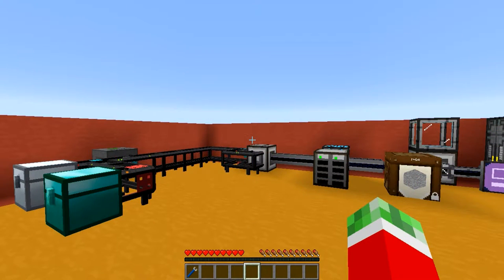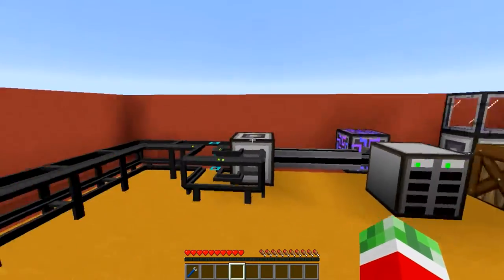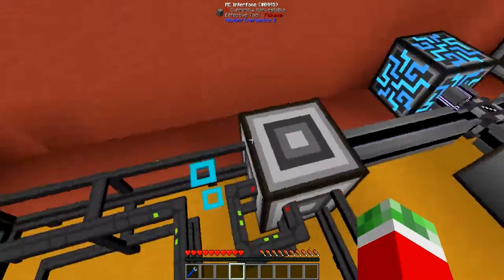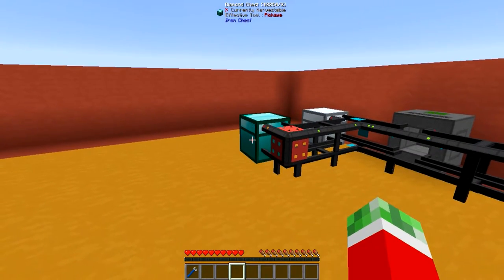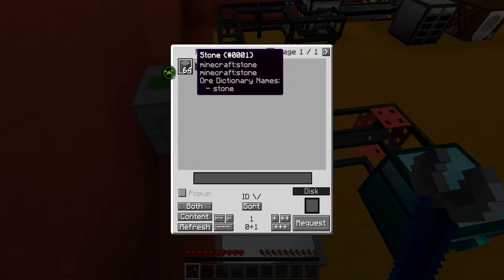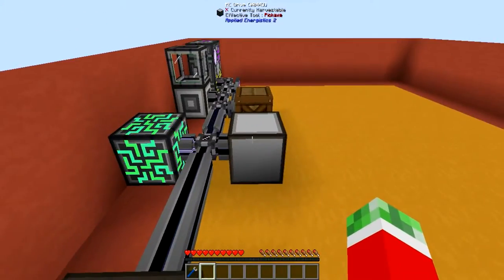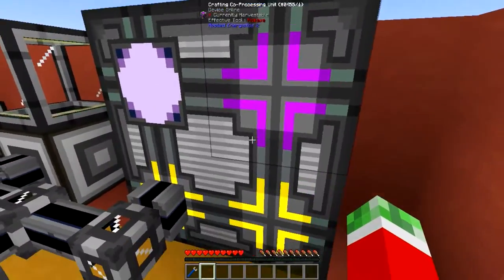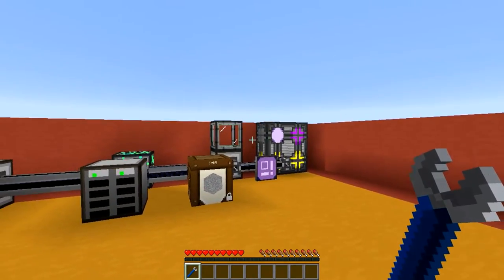Logistics Pipes Tutorial - #16 - Applied Energistics 2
--Combining AE2 Storage, with LP requesting!--